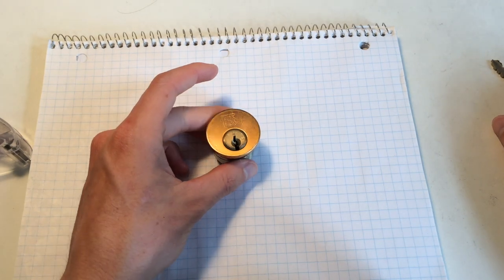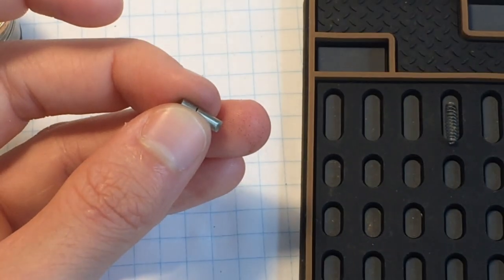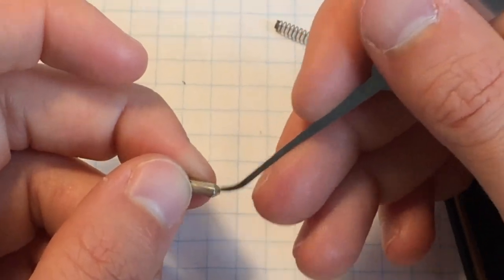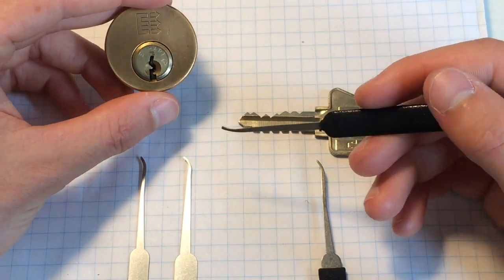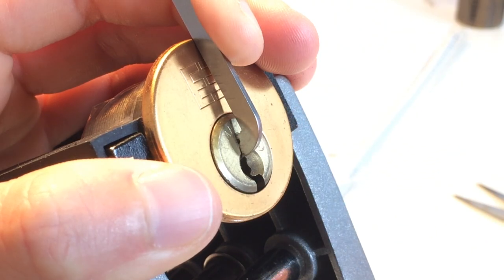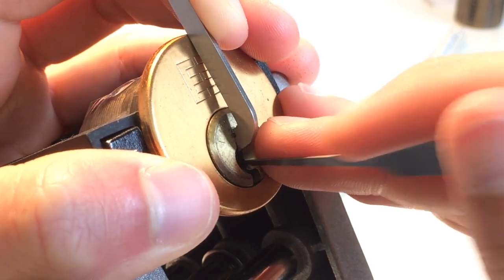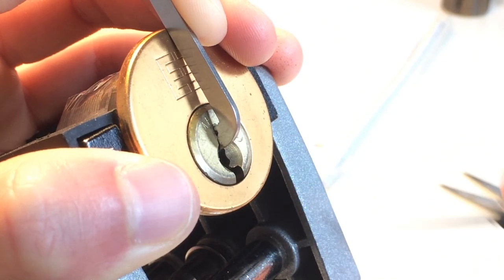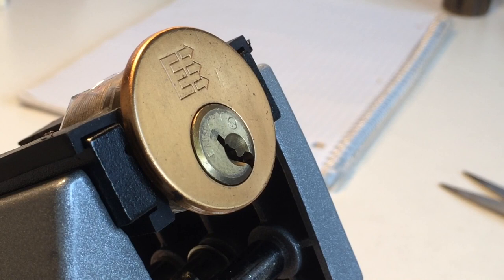How to Pick the Corbin Russwin Emhart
This video is for people who have enough of that damn Emhart sitting for too long in their naughty buckets.

Don't forget to prog. pinning the lock to be used to the feedback and pin rotation.